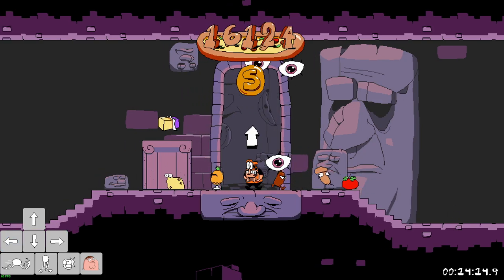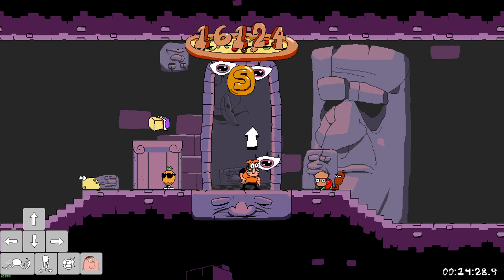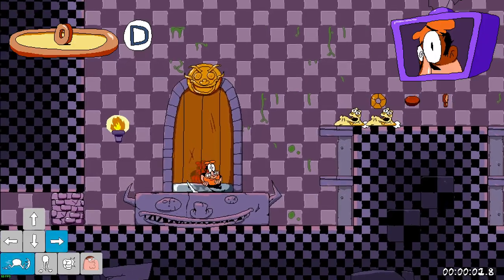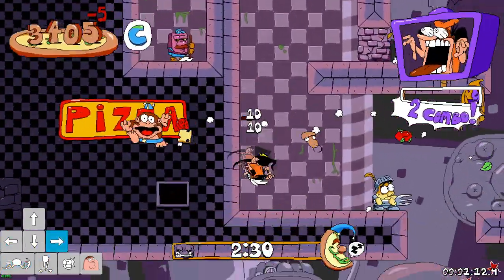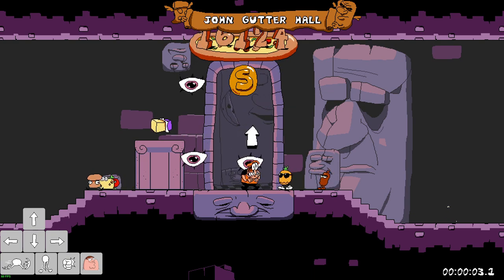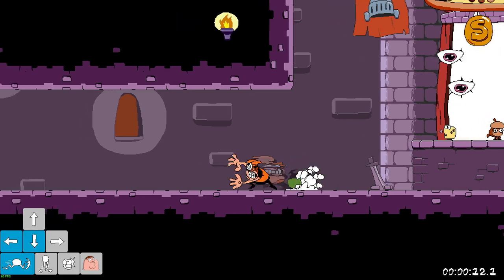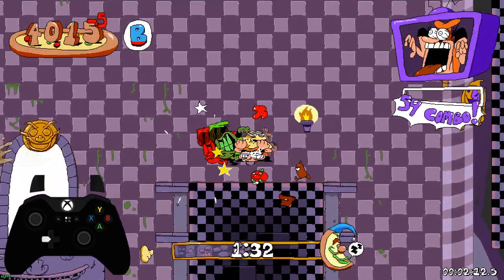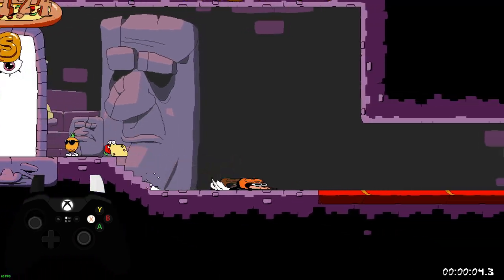[OUTDATED, CHECK DESC.] How to skip the Results screen in Pizza Tower [Result Screen Skip]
This strat will allow you to skip the results screen.
UPDATE: As of the Halloween Patch, this strat is no longer viable for full-game runs, as the community has switched to using in-game time for runs and the timer is paused during results screens. The only place this strat has any purpose is as a means of performing the Vigilante Upwarp strategy when exiting Fastfood Saloon.